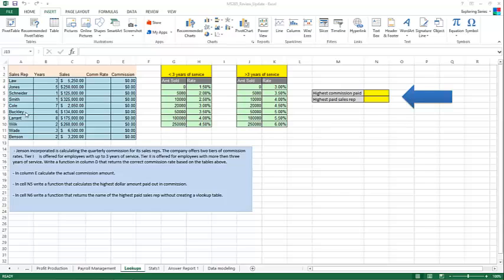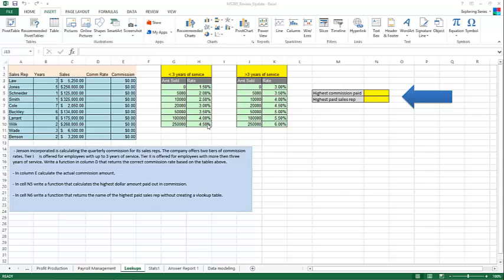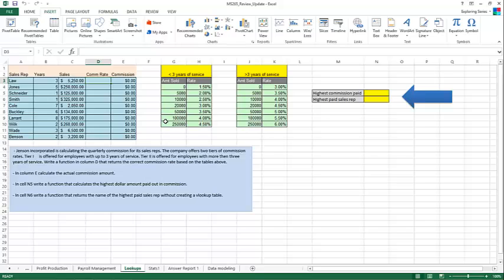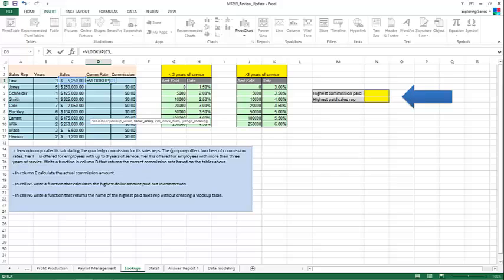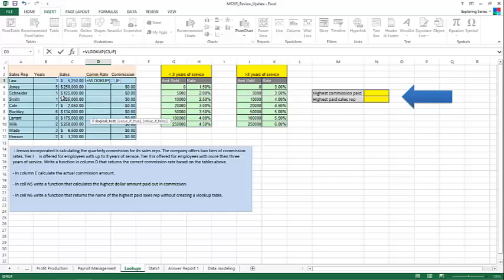Multi Table Vlookup